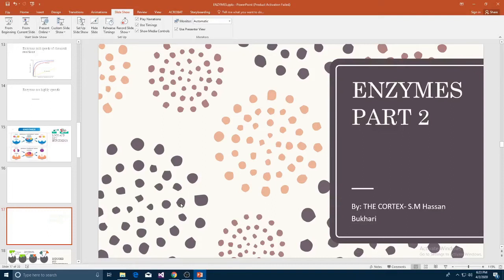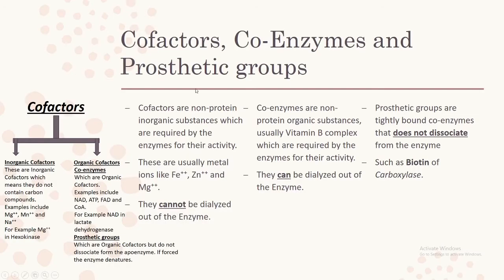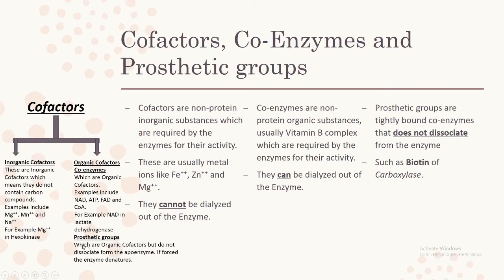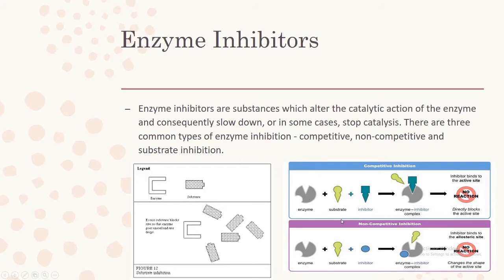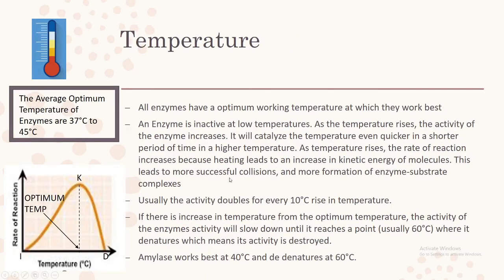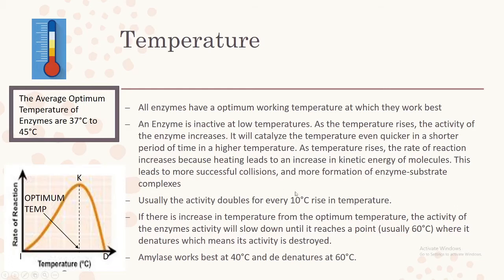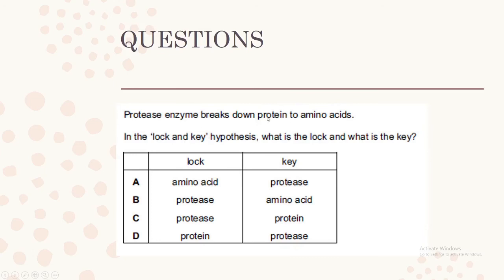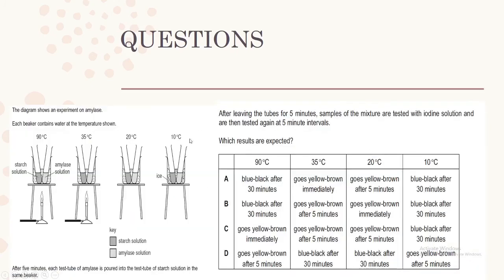IGCSE/CAIE BIOLOGY- Enzymes- PART 2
In this video, I cover the characteristics of enzymes and the Induced fit hypothesis along with the limiting factors that affect the enzymes. Enzymes the third topic of IGSCE and CAIE Biology syllabus.